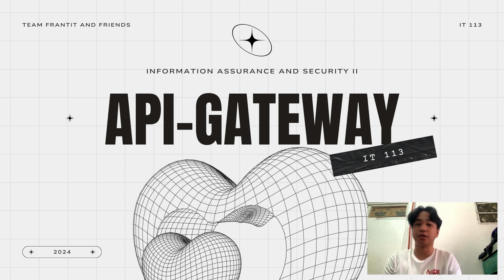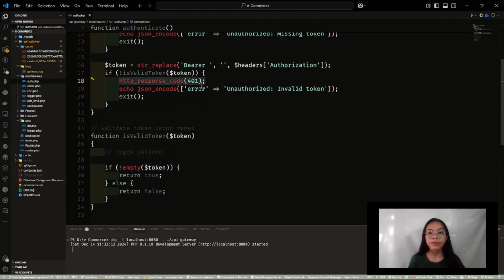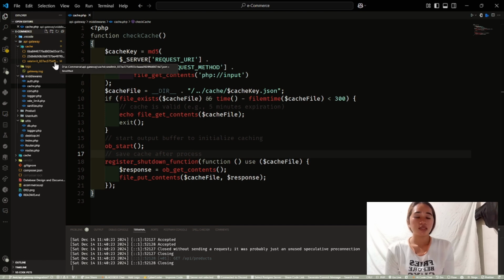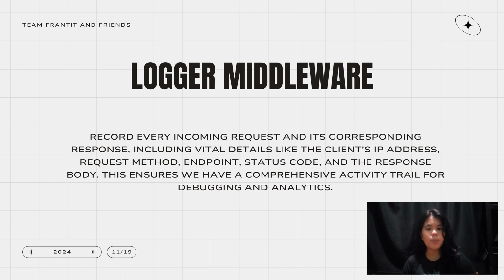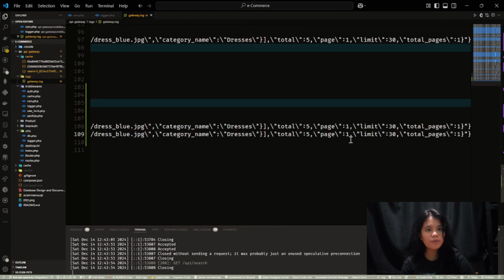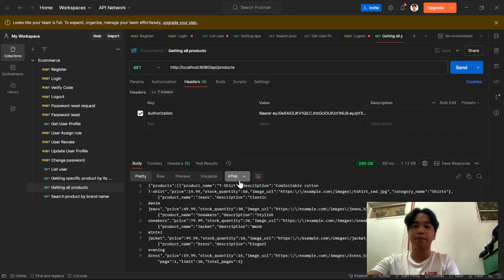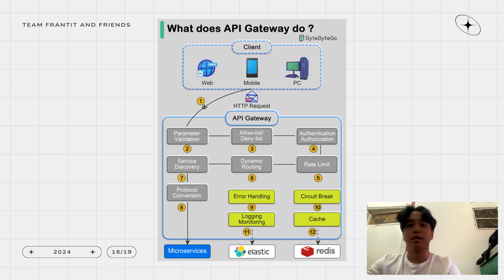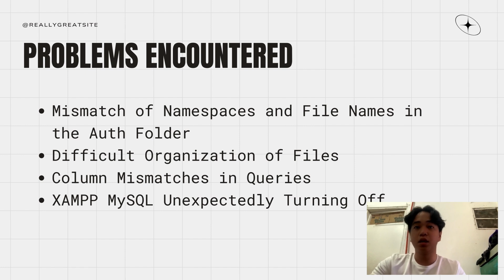IT113 API Gateway Presentation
e-Commerce API Gateway

This project is an API Gateway for an e-commerce platform. It routes requests to various microservices and handles authentication, rate limiting, and caching.

Submitted by:

Francis Tin-ao
Rhea Bete
Marjorie Polistico
Almarie Maestrado
Michelle Malto